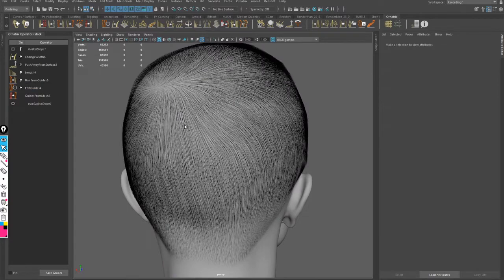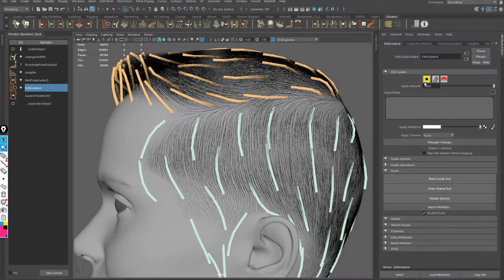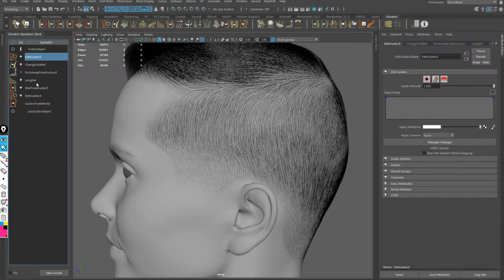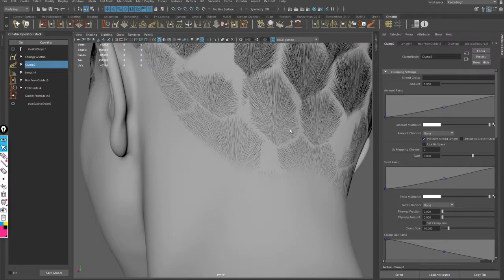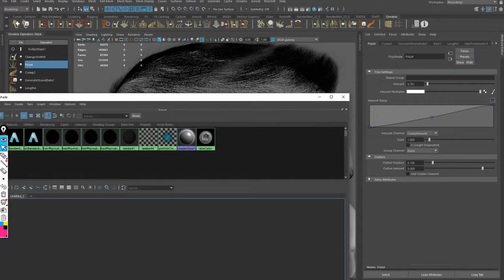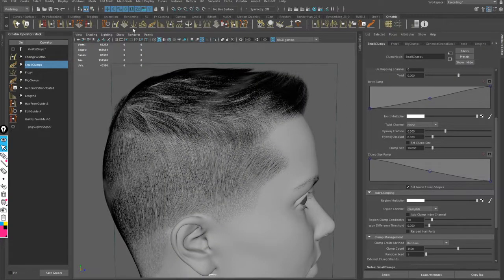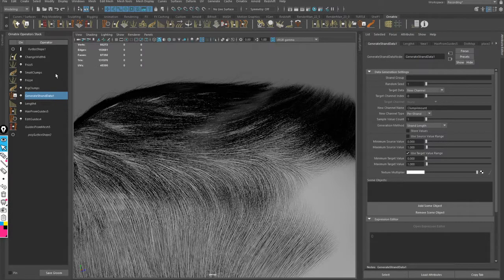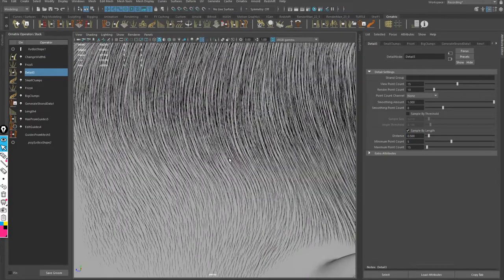Creating a short haircut in Ornatrix for Maya Part 4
In this live stream, Jeordanis Figuereo shows us how to create a shot haircut with a fade using Ornatrix V2 for Maya.